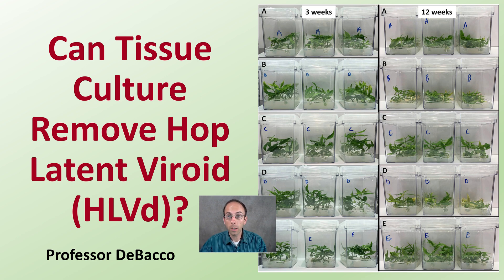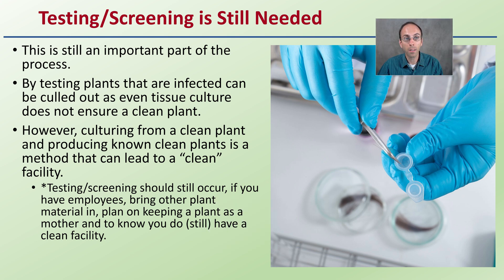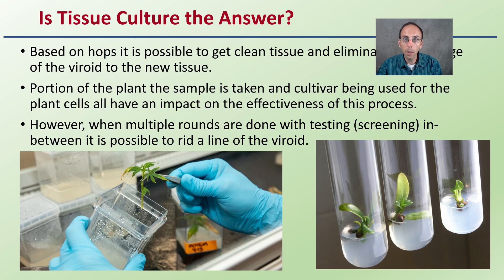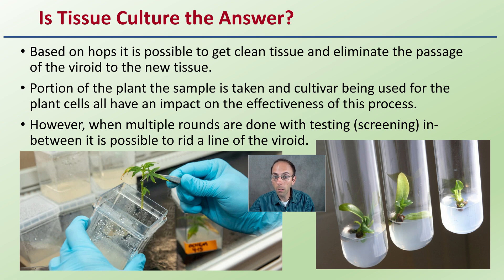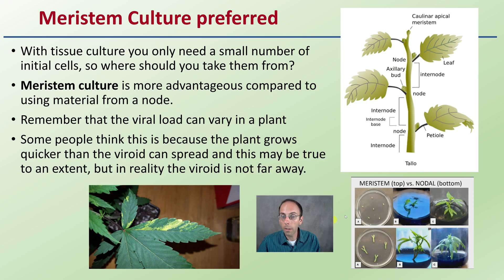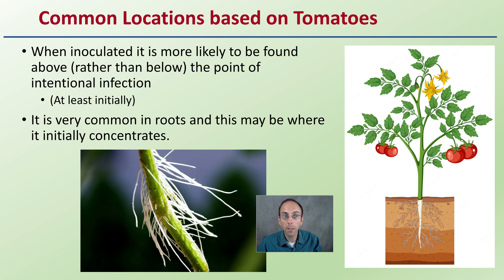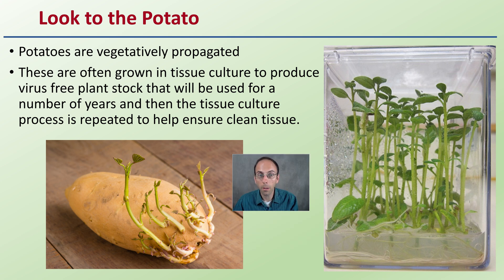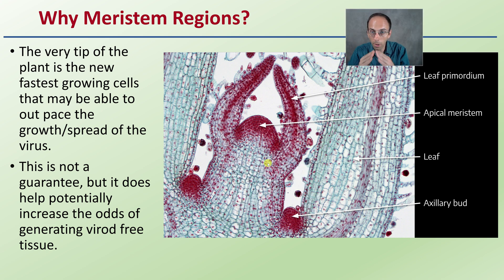Can Tissue Culture Remove Hop Latent Viroid (HLVd)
Professor DeBacco

Testing/Screening is Still Needed
This is still an important part of the process.
By testing plants that are infected can be culled out as even tissue culture does not ensure a clean plant.
However, culturing from a clean plant and producing known clean plants is a method that can lead to a “clean” facility.
*Testing/screening should still occur, if you have employees, bring other plant material in, plan on keeping a plant as a mother and to know you do (still) have a clean facility.

Is Tissue Culture the Answer?
Based on hops it is possible to get clean tissue and eliminate the passage of the viroid to the new tissue.
Portion of the plant the sample is taken and cultivar being used for the plant cells all have an impact on the effectiveness of this process.
However, when multiple rounds are done with testing (screening) in-between it is possible to rid a line of the viroid.

Meristem Culture preferred
With tissue culture you only need a small number of initial cells, so where should you take them from?
Meristem culture is more advantageous compared to using material from a node.
Remember that the viral load can vary in a plant
Some people think this is because the plant grows quicker than the viroid can spread and this may be true to an extent, but in reality the viroid is not far away.

Common Locations based on Tomatoes
When inoculated it is more likely to be found above (rather than below) the point of intentional infection
(At least initially)
It is very common in roots and this may be where it initially concentrates.

Look to the Potato
Potatoes are vegetatively propagated
These are often grown in tissue culture to produce virus free plant stock that will be used for a number of years and then the tissue culture process is repeated to help ensure clean tissue.

Why Meristem Regions?
The very tip of the plant is the new fastest growing cells that may be able to out pace the growth/spread of the virus.
This is not a guarantee, but it does help potentially increase the odds of generating virod free tissue.

*Due to the description character limit the full work cited for "Can Tissue Culture Remove Hop Latent Viroid (HLVd)" can be viewed